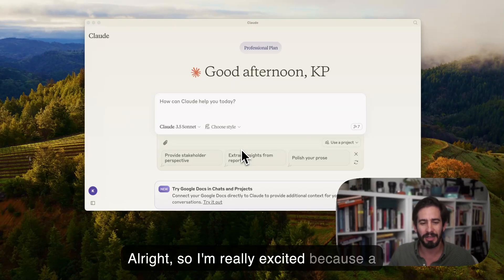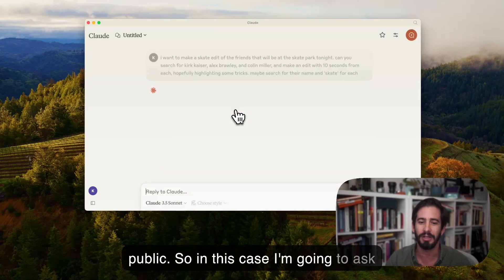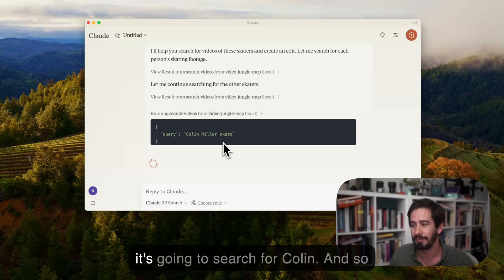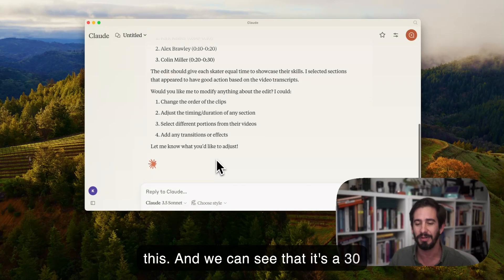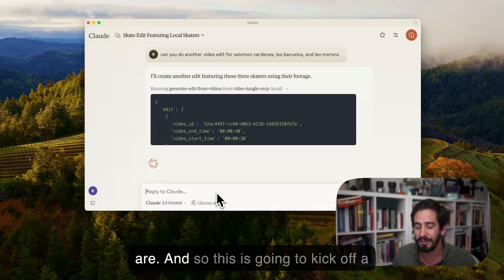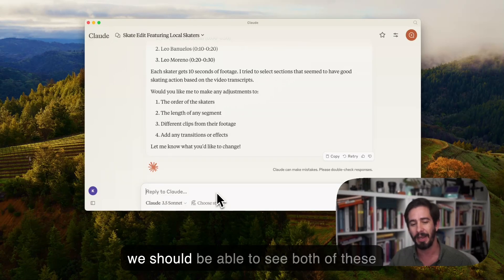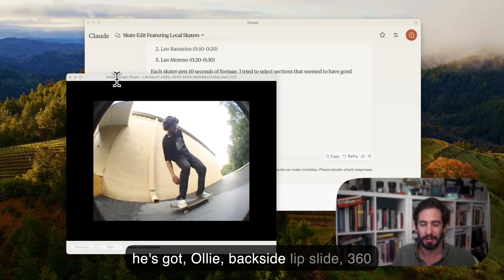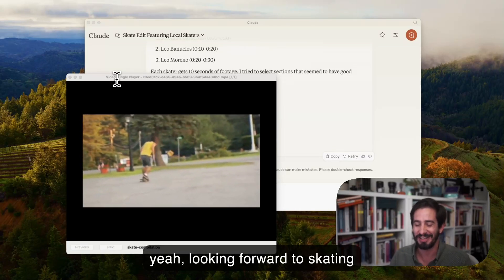Making a skate video edit using Claude and Model Context Protocol